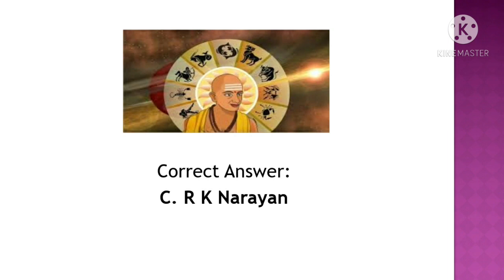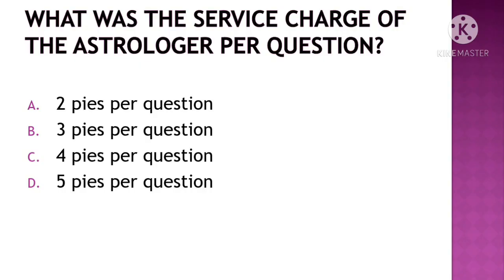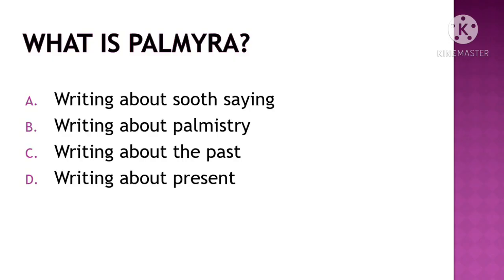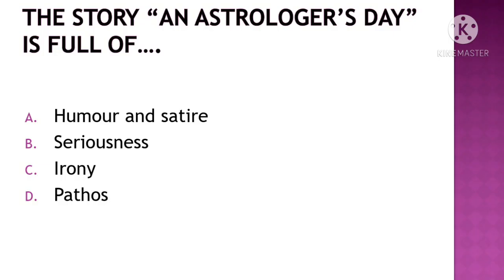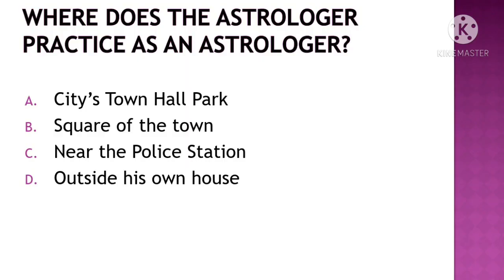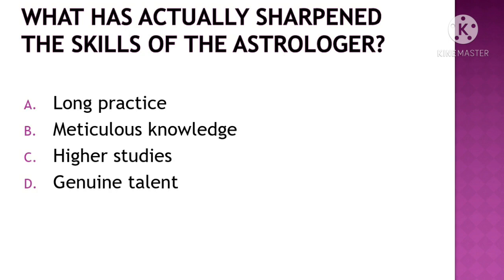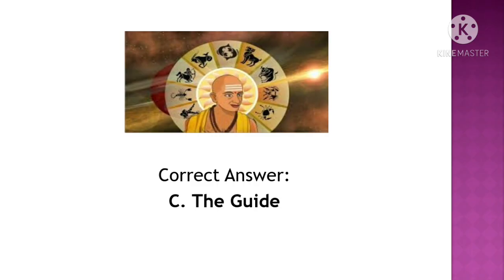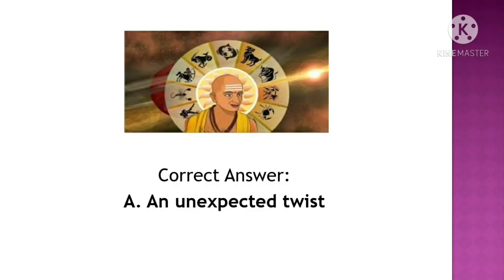MCQs on An Astrologer's Day: R K Narayan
MCQs, An Astrologer's Day, R K Narayan, SRTMU Nanded